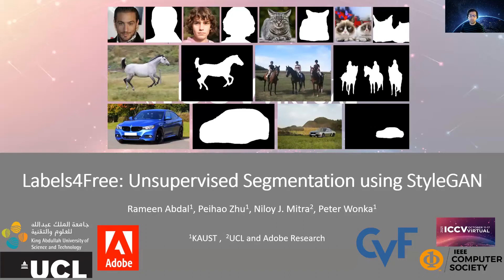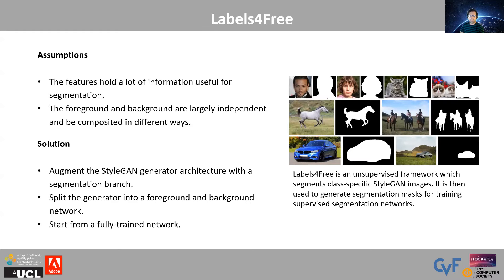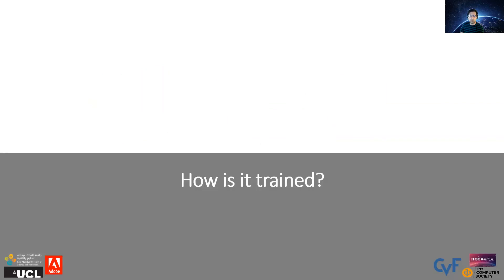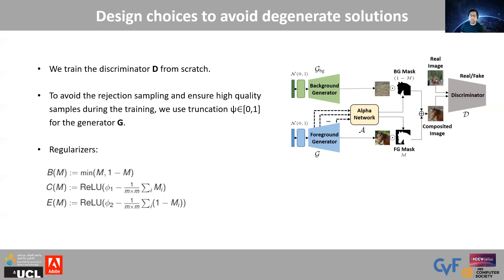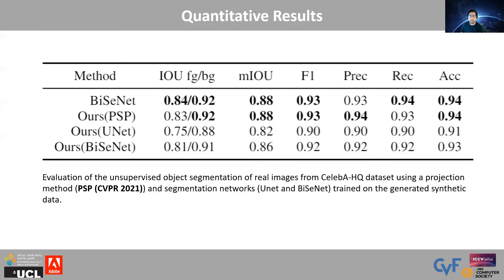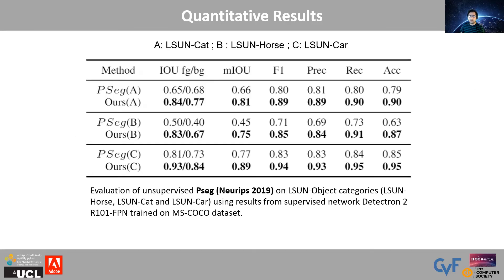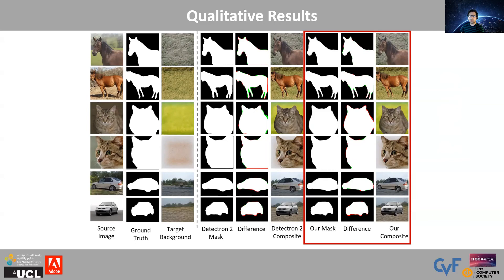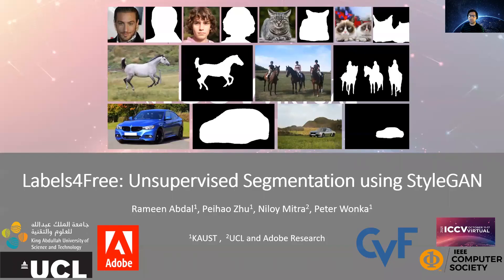[ICCV 2021] Labels4Free: Unsupervised Segmentation using StyleGAN.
Rameen Abdal, Peihao Zhu, Peter Wonka, Niloy Mitra

KAUST, UCL and Adobe Research